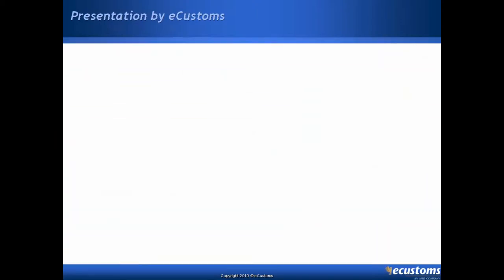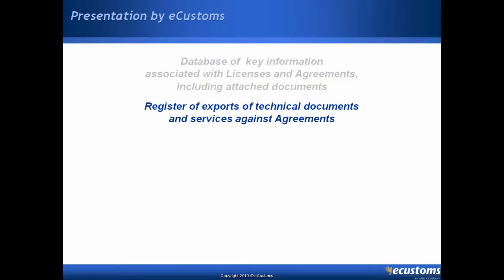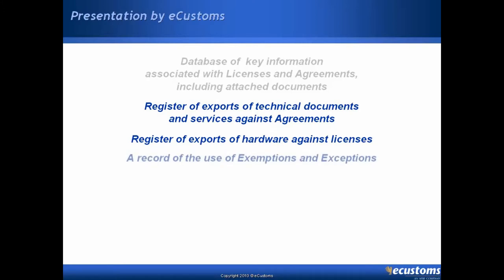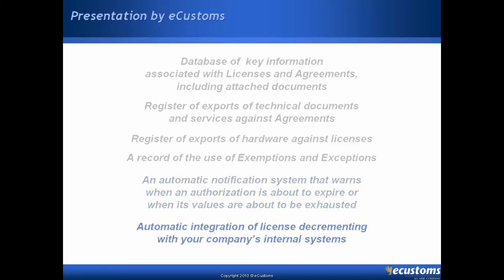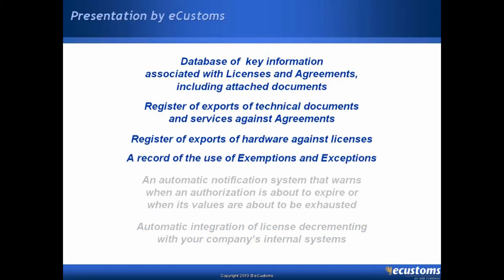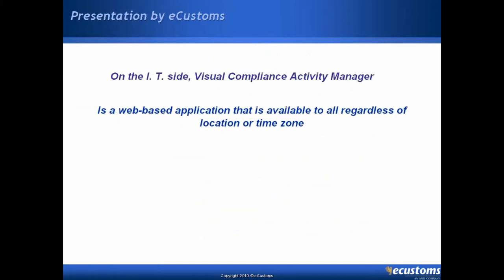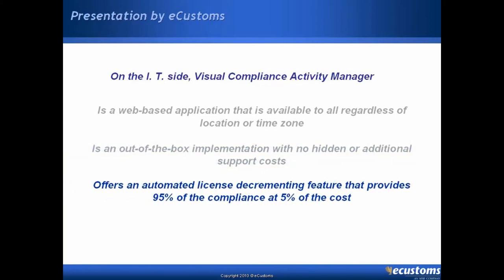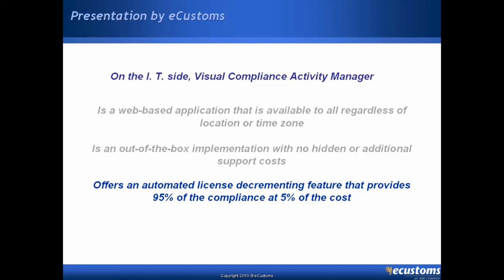TTC TechData Expiry - Key Features